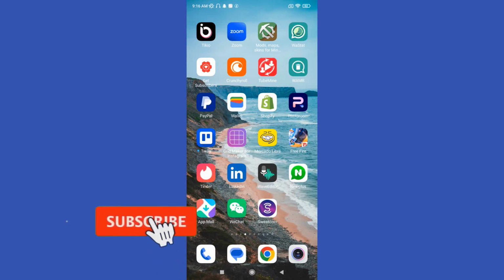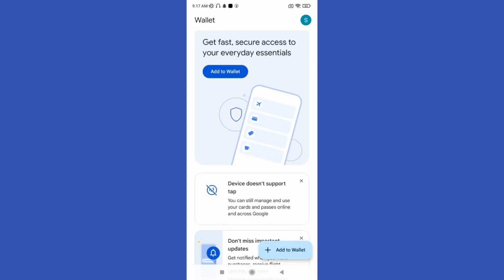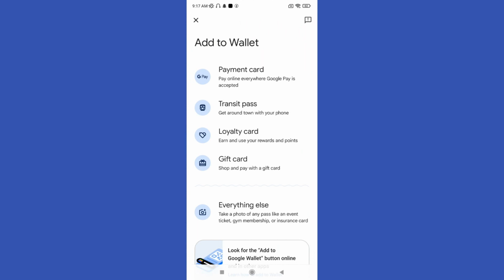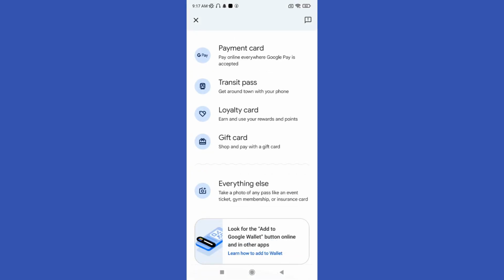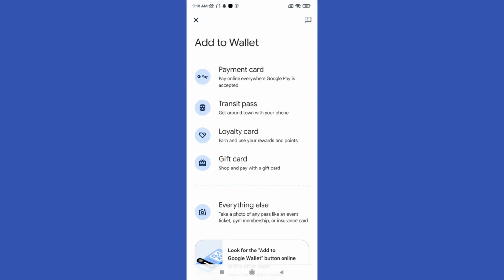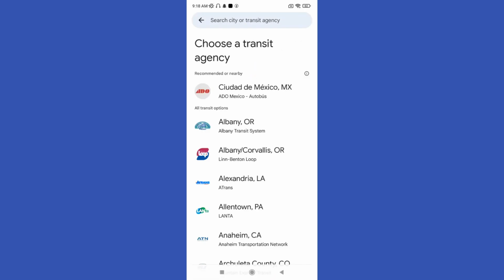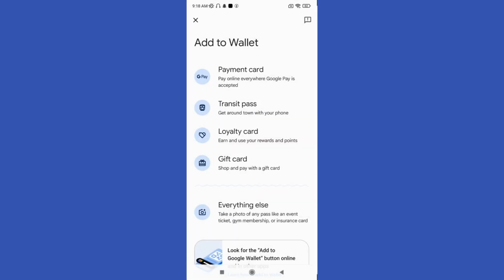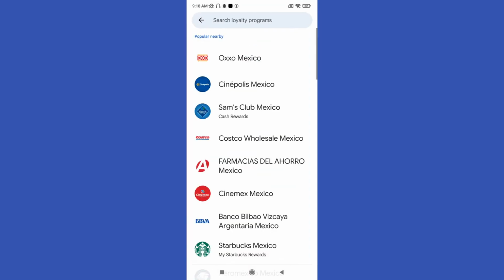How to Use Google Wallet 2025 - Google Pay/Wallet Tutorial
In this video I will show you How to Use Google Wallet 2025 - Google Pay/Wallet Tutorial. This method is very simple and clearly described in the video, follow all the steps and solve your problem successfully!